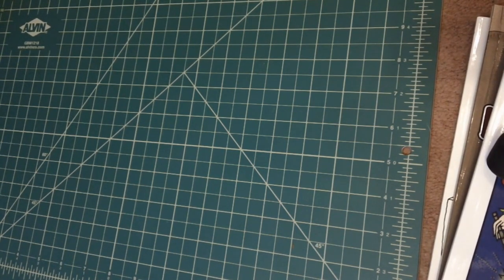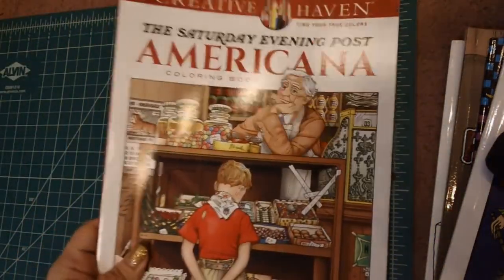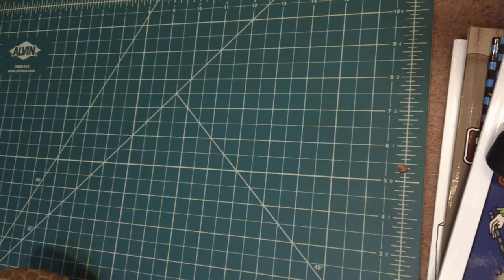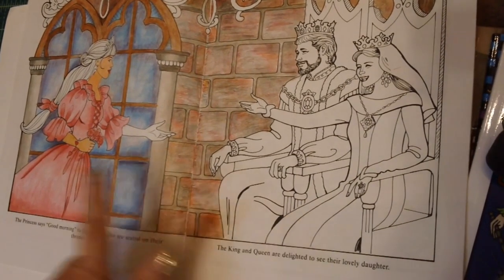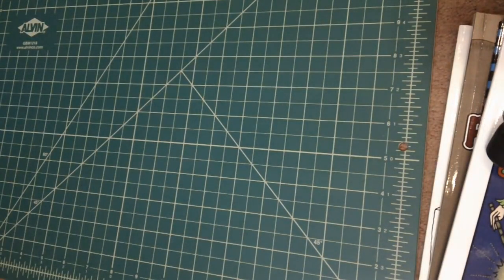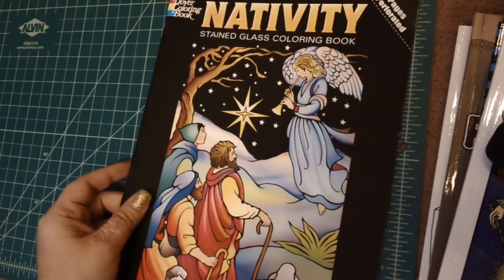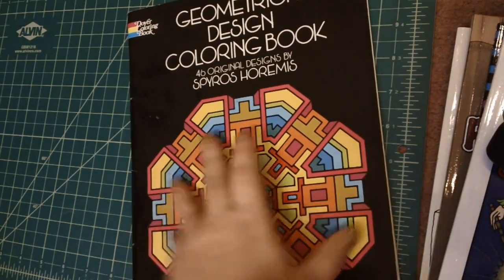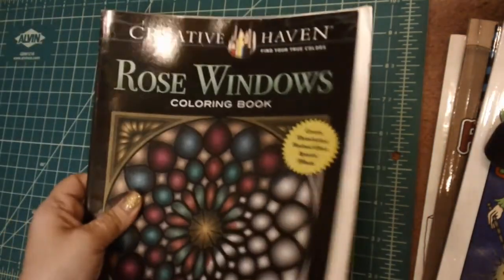My Coloring Book Collection as of January 2018 Part 1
Here is Part 1 of my coloring book collection as of January 2018. My Coloring Book Collection will be broken down into several videos to make it more manageable to both show and upload.

***About Me***

My name is Sharon and I LOVE adult coloring. On this channel, you will see coloring related videos such as hauls, coloring book flipthroughs, product reviews, and what I call Color & Gabs. You will see fountain pen, journaling, and planner related videos thrown into the mix as well. Please join me as I explore new coloring books, supplies, techniques, and everything else coloring related.

Or if you prefer snail mail, you can send letters, colored pictures, cards, and packages to:

Sharon Hawkinson
C/O Rich's Lock & Key
 388 W Baltimore St
Wilmington, IL 60481

The text is written by me with supporting pictures being done using my Sims 3 game.

Coloring Book Collection,Adult Coloring Book Collection,Dover Publications,Creative HavenAdult Coloring,Coloring,Adult Coloring Books,Coloring Books,sweetnightingale,sweetnightingale1973,